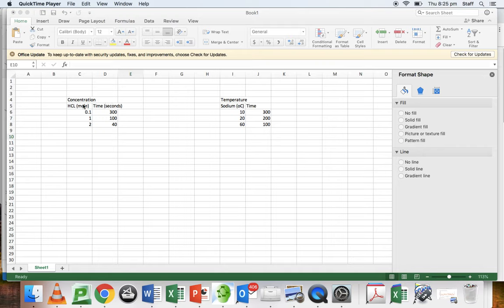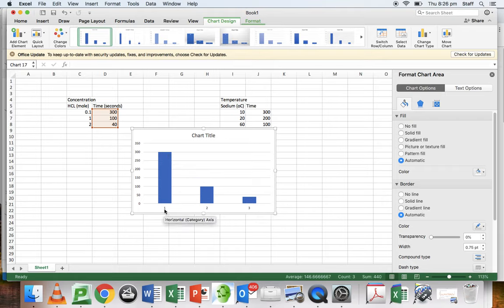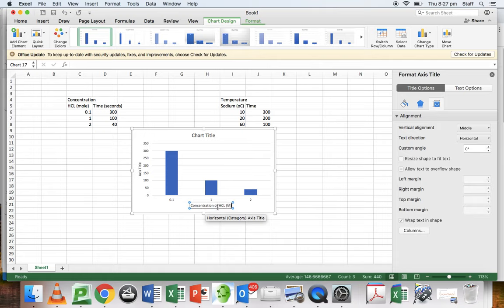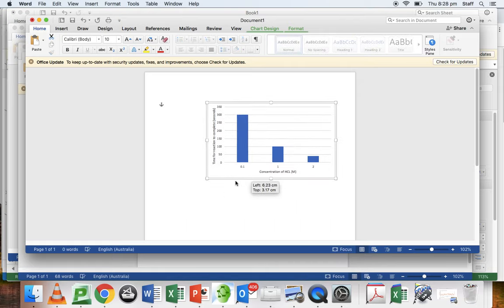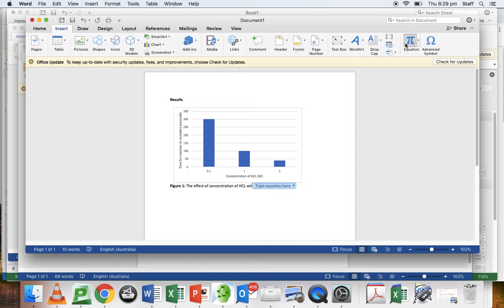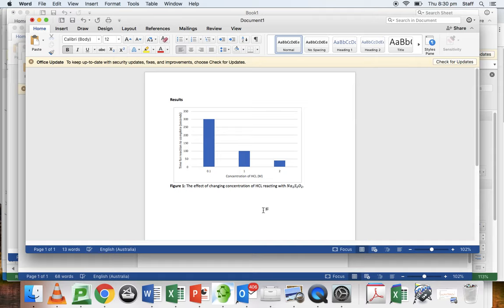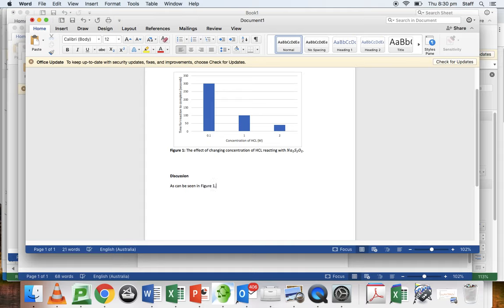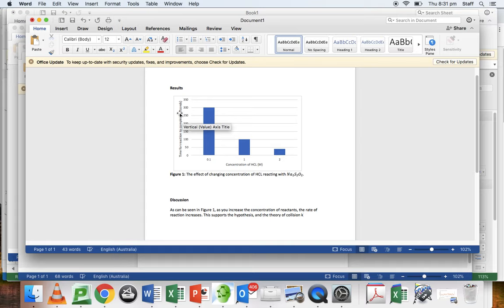How to make simple graphs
Being a boss at graphing